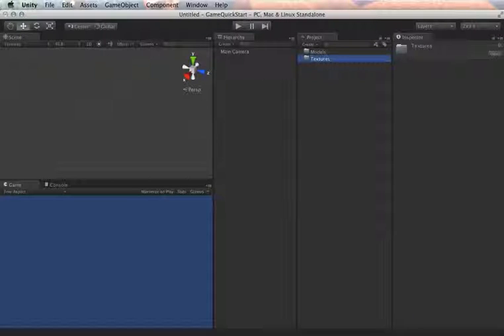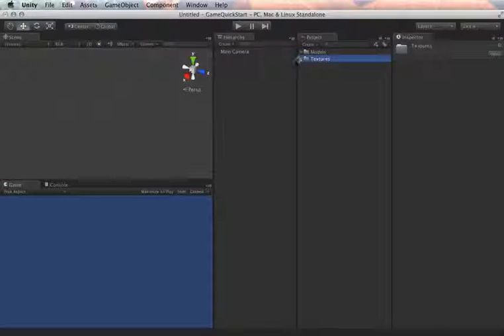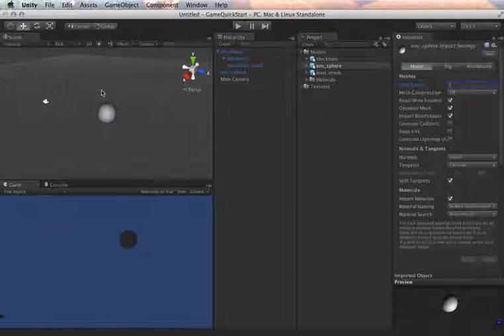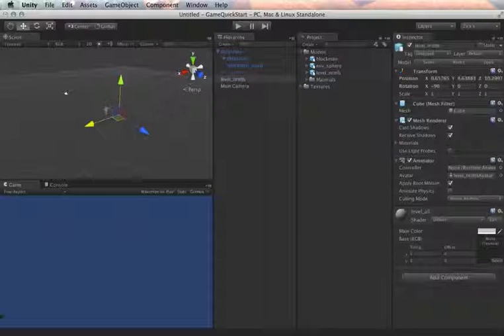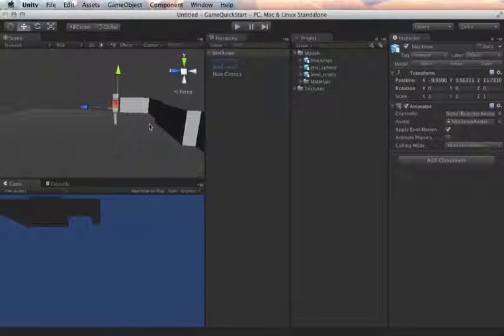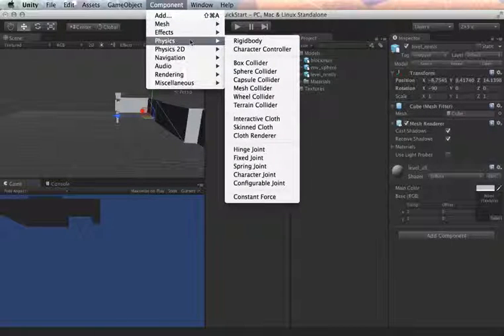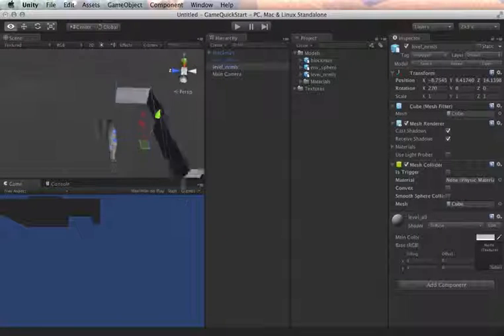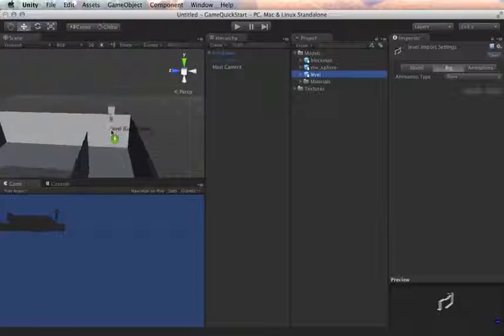03 Importing Assets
create game